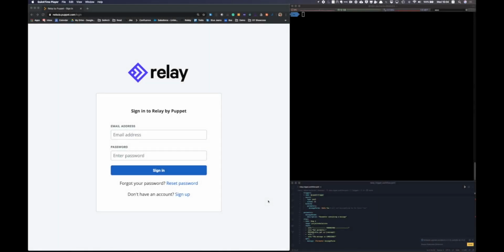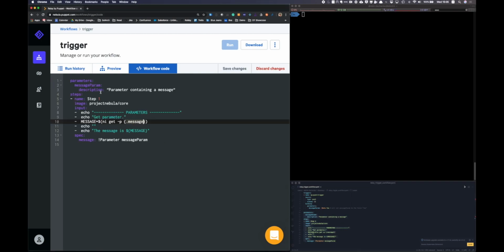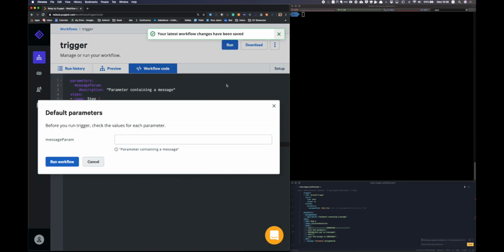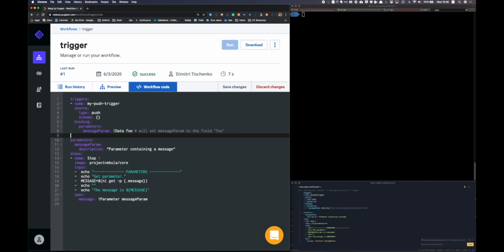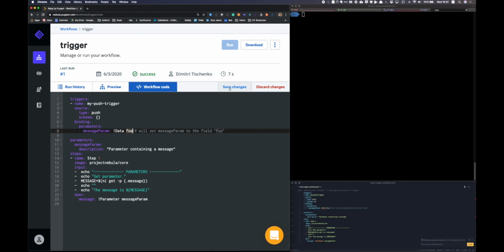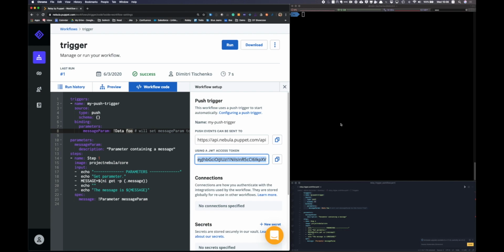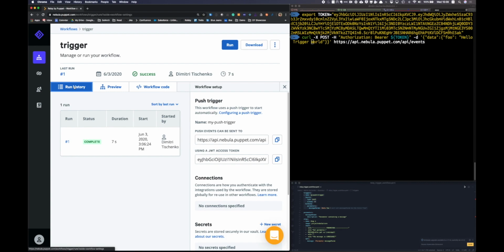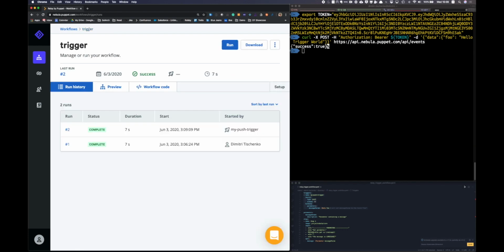Relay Workflow Triggers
Short video demonstrating a push trigger with a Relay workflow